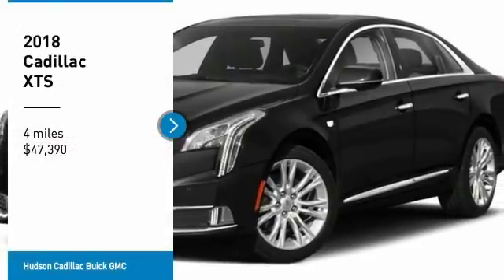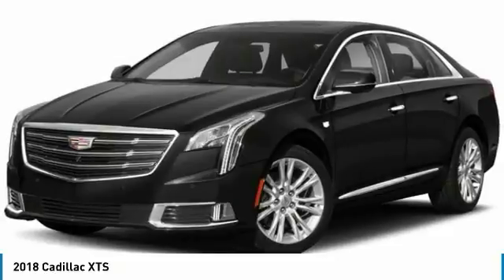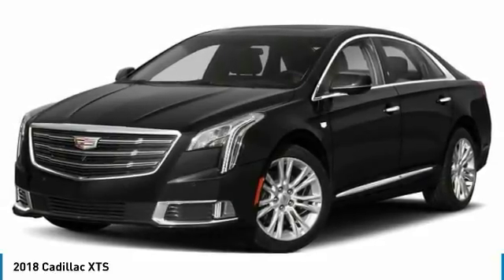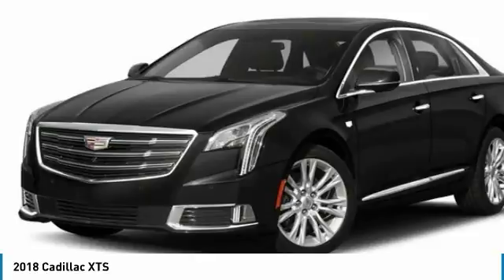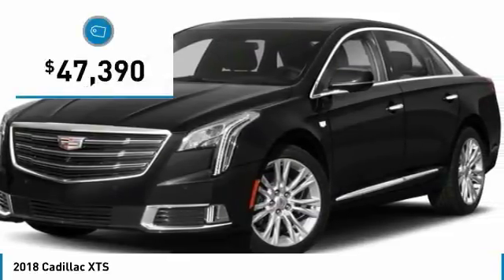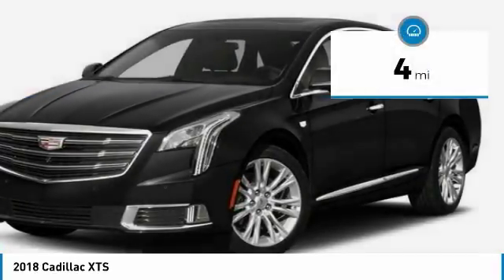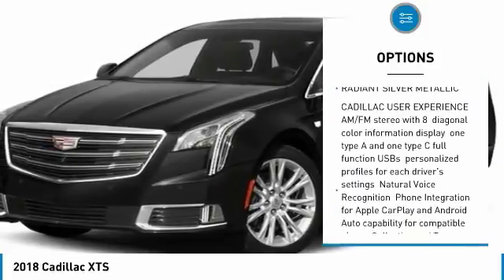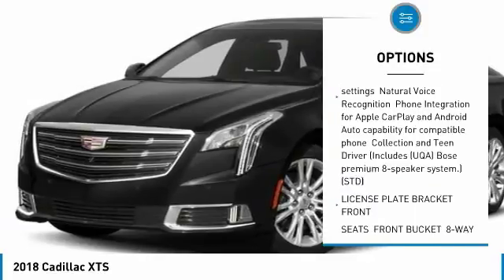2018 Cadillac XTS 18214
2018 CADILLAC XTS Poughkeepsie, NY
Stock# 18214

2023 South Rd.